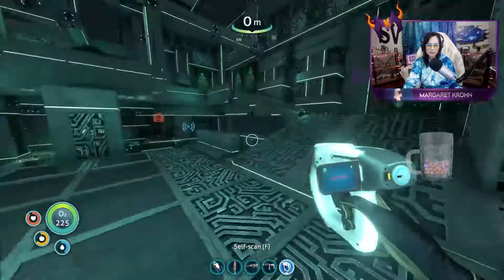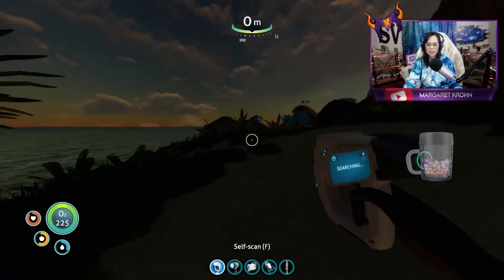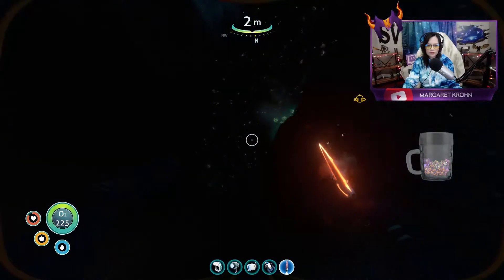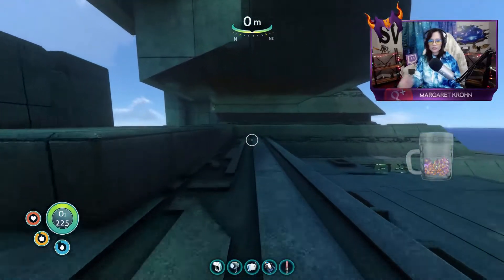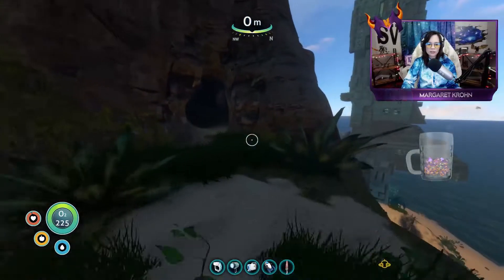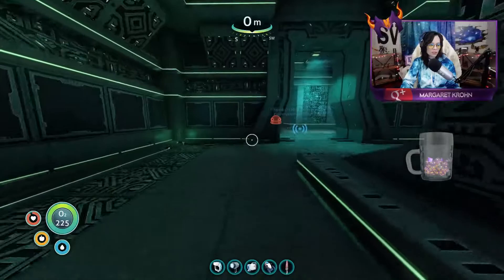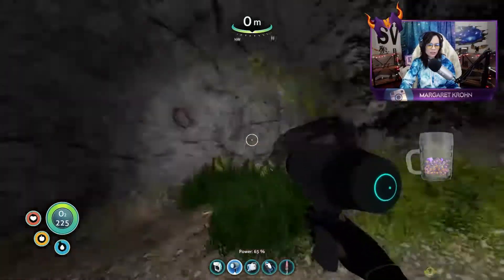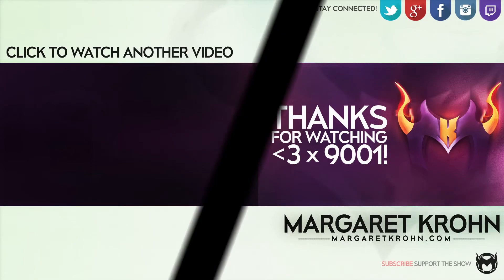Margaret Krohn Plays Subnautica - Part 23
Hope you're enjoying the continuation of my Subnautica playthrough!

Follow me on all the places!

ATTN: Margaret Krohn
23986 Aliso Creek Rd. PMB #331

Heart x 9001!